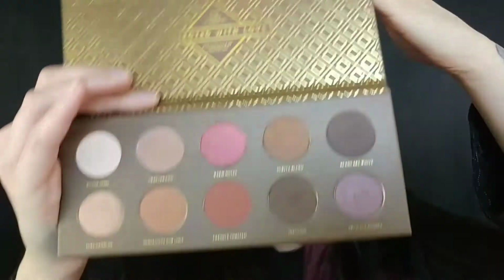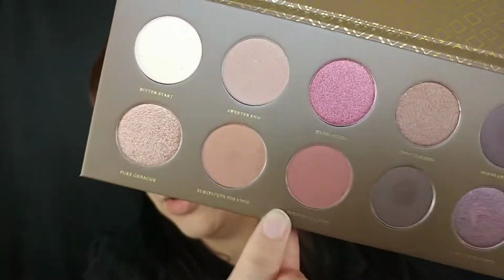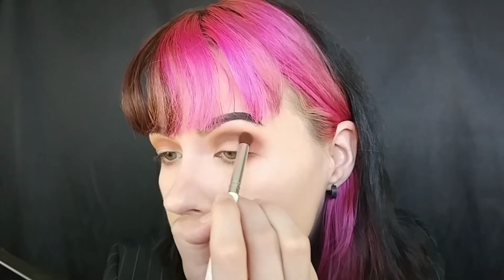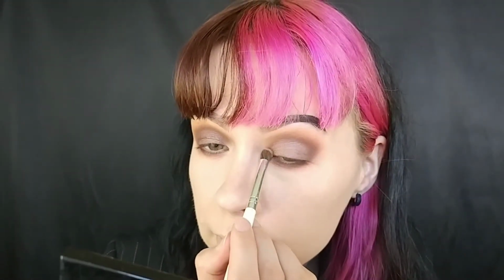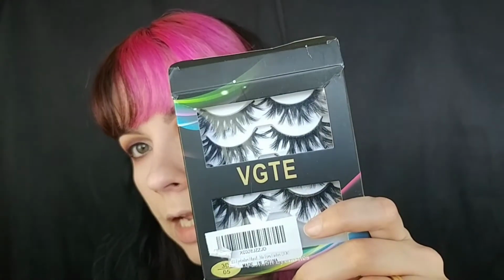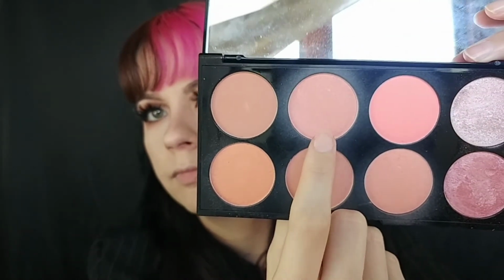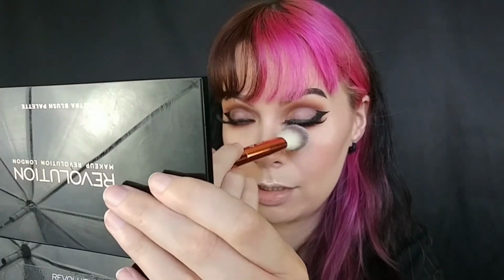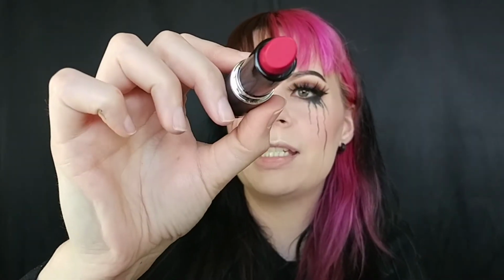Black Zodiac: The Tempest Tutorial